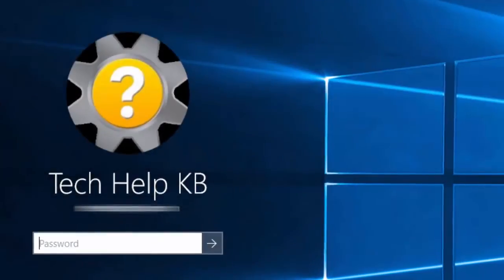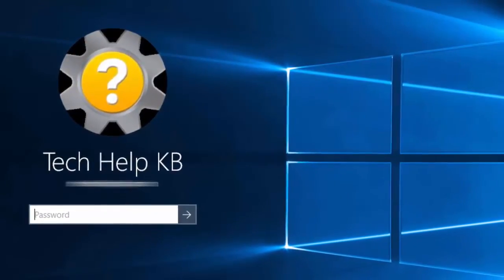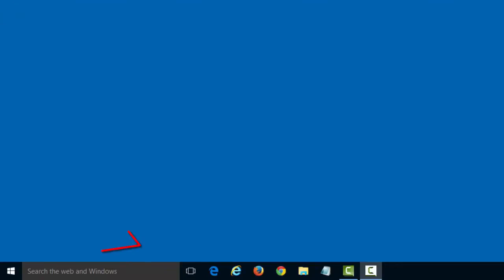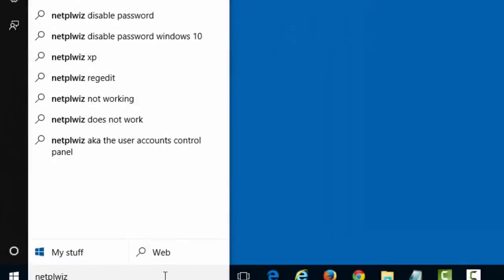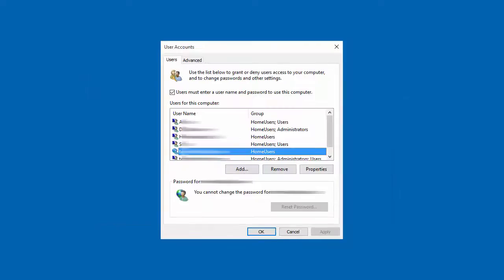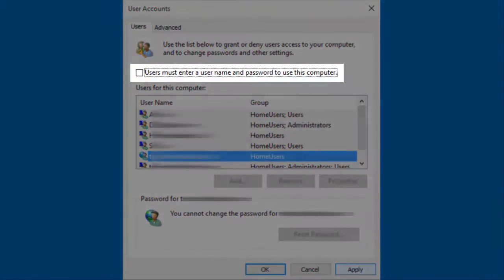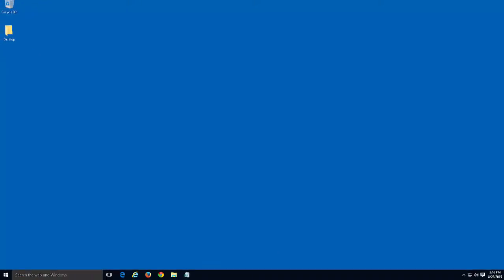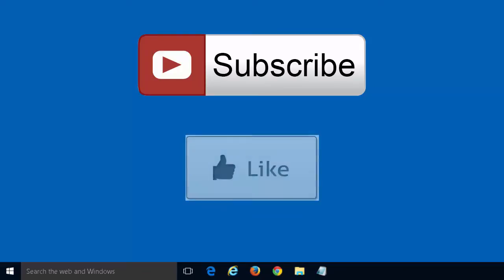How to automatically skip the Windows 10 login screen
This tutorial demonstrates how to automatically skip the Windows 10 login screen. Learn how to bypass the password input so you can log into your PC right away.

Run command:  netplwiz